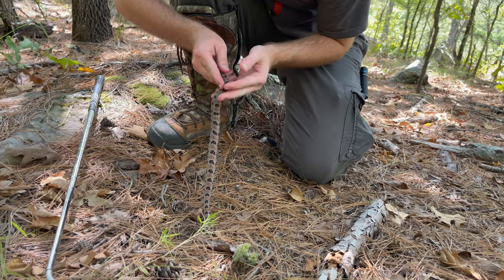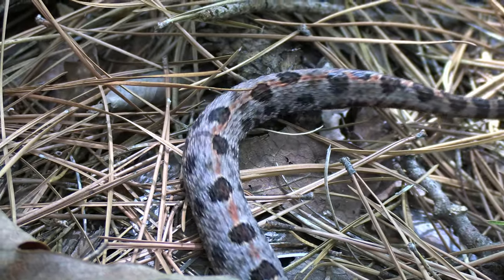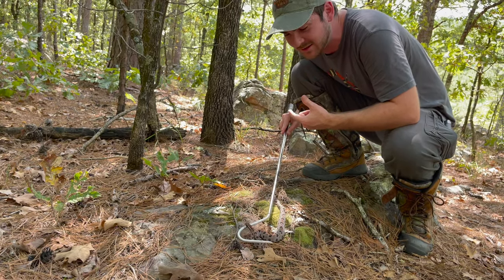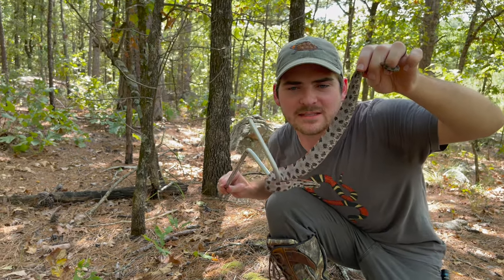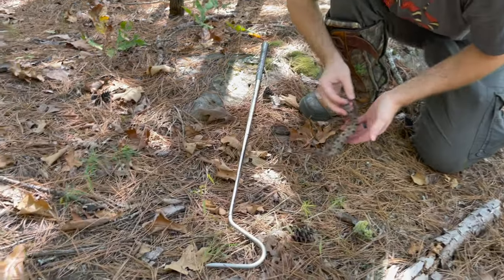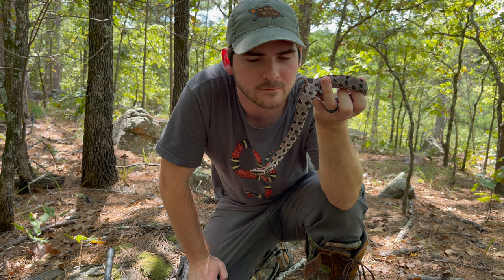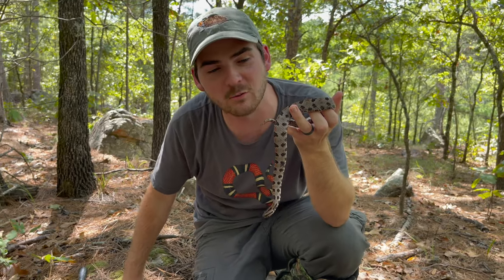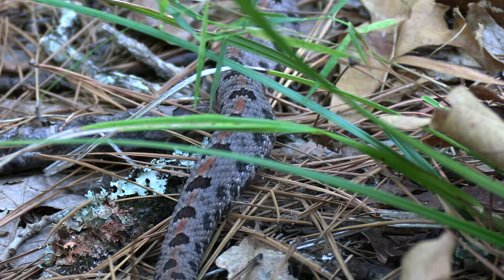RATTLESNAKE In My HAND? WAS This A BAD IDEA? The TRUTH ABOUT Rattlesnakes!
***DO NOT ATTEMPT TO REPLICATE OR IMITATE. THIS VIDEO IS FOR SCIENTIFIC PURPOSES ONLY***

WOW! This episode was a super special one for me to film! It's not often we come across an animal that is not only a beautiful ambassador for its species, but a picture perfect cohost for my show as well! While I don't condone or encourage freehandling venomous snakes, this handling technique shows up on my channel from time inevitably to showcase just how these animals truly are. In today's video our lovely serpentine subject is a large sized western pygmy rattlesnake. These rattlesnakes are among the smallest rattlesnake species on earth and are always such a treat to work with! Although I've seen a handful of individuals, this was the second time seeing a western pygmy in the wild for me personally! So awesome! Were you surprised by what happened in this video??